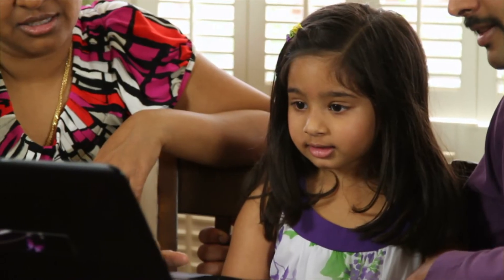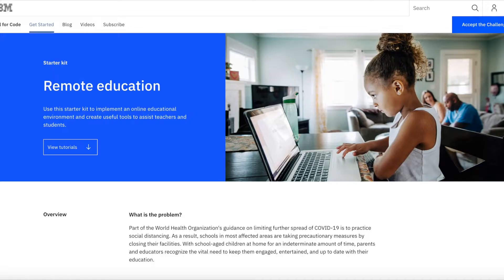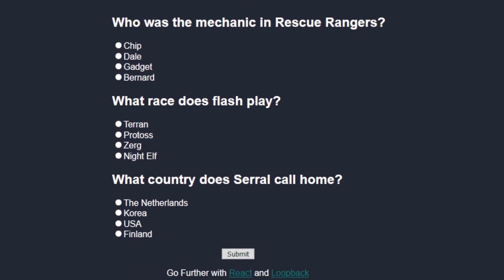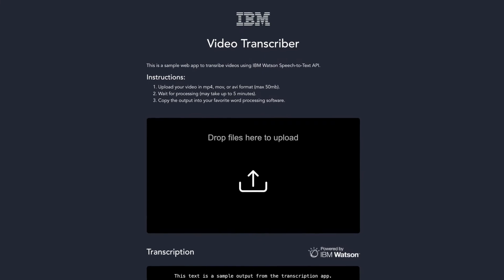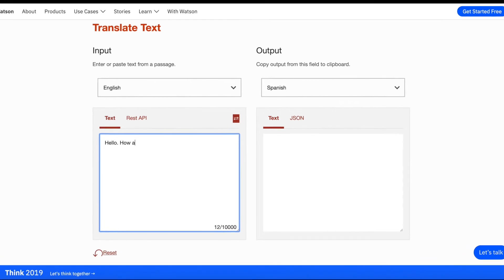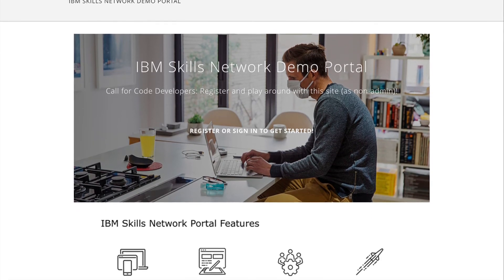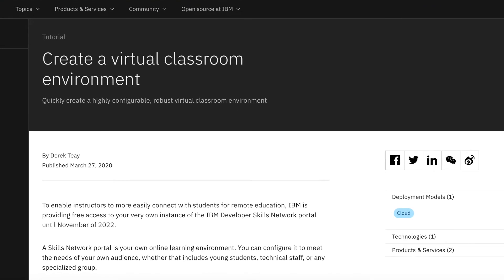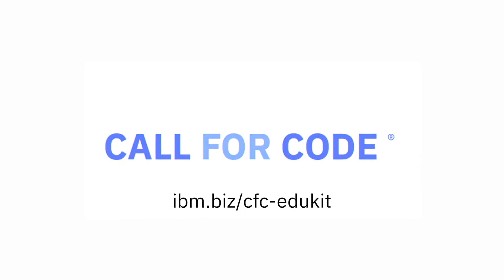Call for Code Starter Kit | Build a COVID-19 remote education app to help teachers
Social distancing has been identified as a key to slowing the spread of coronavirus and the disease it causes, COVID-19. To that end, schools around the world have taken unprecedented action by closing their facilities. Teachers have been tasked with engaging students through virtual classrooms and fostering remote learning in new and creative ways. Easy access to resources for the world's educators is more critical now than it's ever been.

This starter kit provides a set of resources that can enhance remote education. It includes three key components:

- A sample Loopback Node.js app and tutorial running on IBM Cloud that can function as a quiz/test platform.

- A sample Python app and tutorial that can extract text from instructional videos using Watson Speech to Text so that instructors can provide notes to students who are using video and audio tools as their primary way to learn. Additionally, Watson Language Translator can export those notes into different languages.

- A tutorial on setting up a Skills Network platform to provide a highly configurable, robust virtual classroom environment for instructors that enables course development, virtual assistant help, live classrooms, and more.

Developers who focus on this starter kit can build their solution using widely available open source tools.

Commit to the cause. Push for change. Answer the call. Register for the 2020 Call for Code Global Challenge